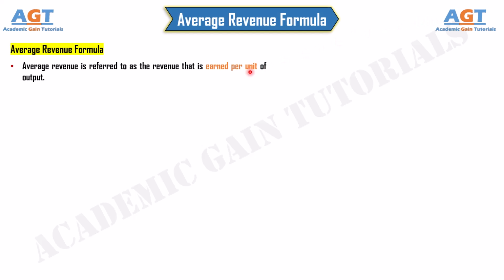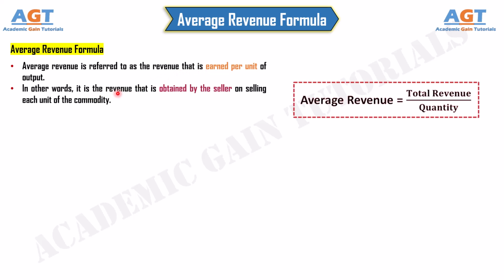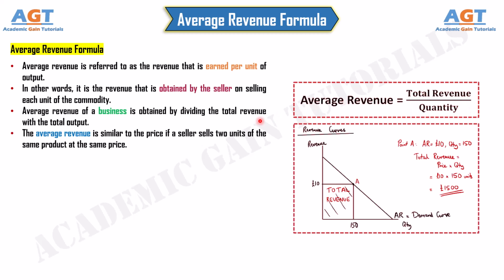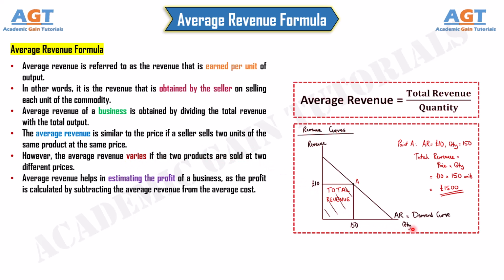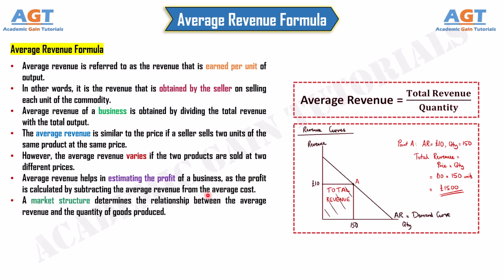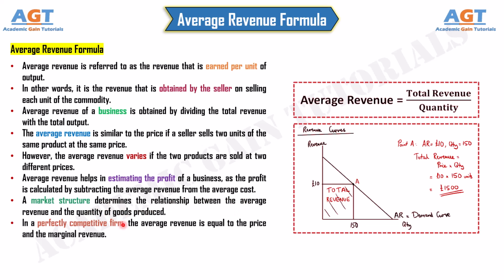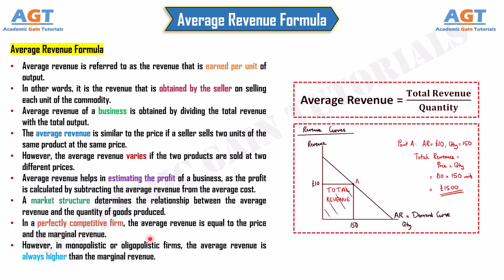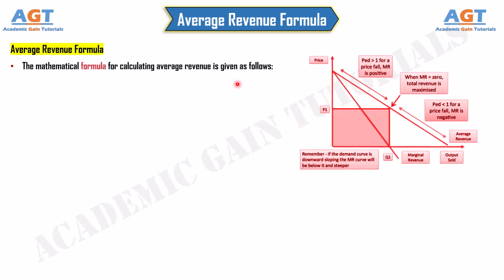Average Revenue Formula - Definition, Meaning, Calculation Formula Explained.